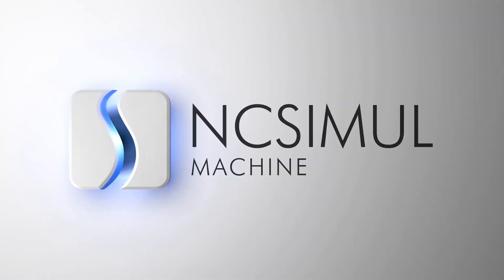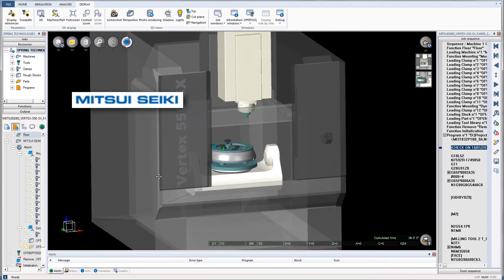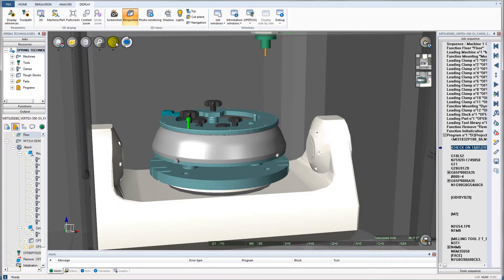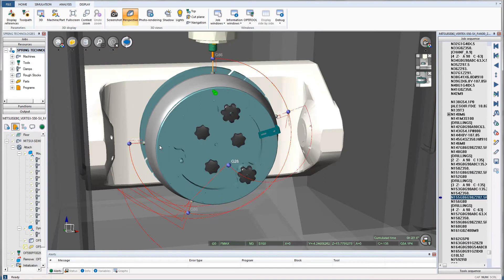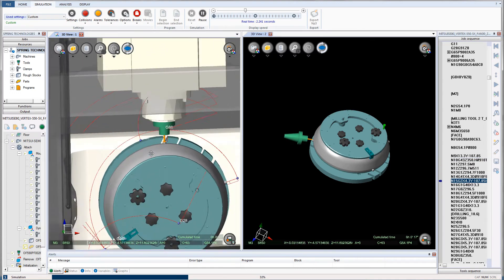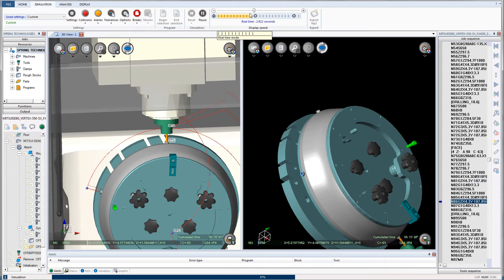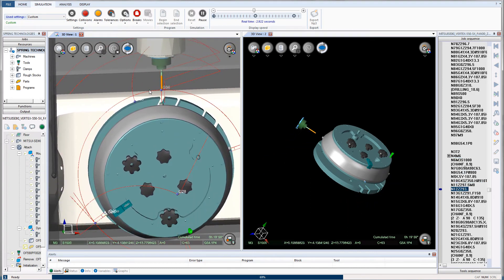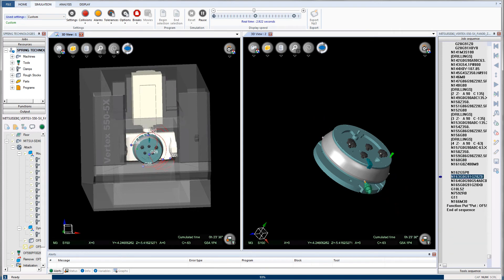MITSUI SEIKI VERTEX550 5X Machine Tool CNC Simulation with NCSIMUL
This video demonstrates an example using the MITSUI SEIKI VERTEX 5 axes Virtual Machine in NCSIMUL Machine.